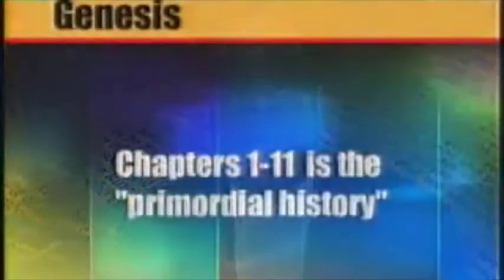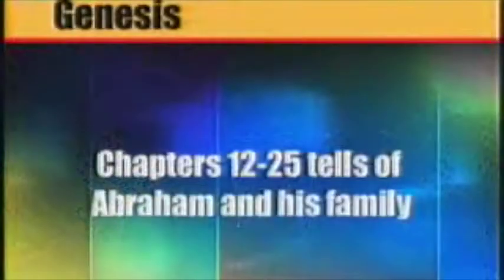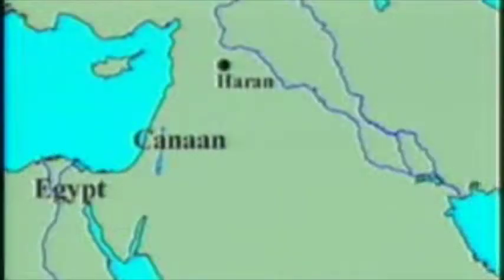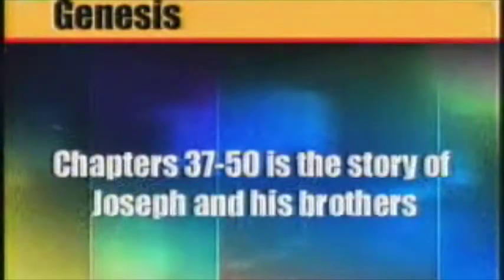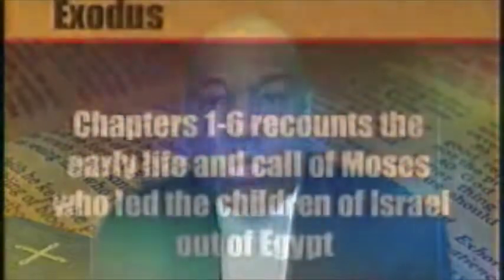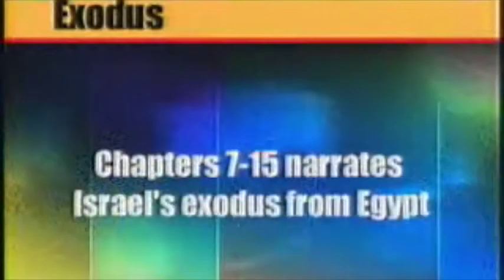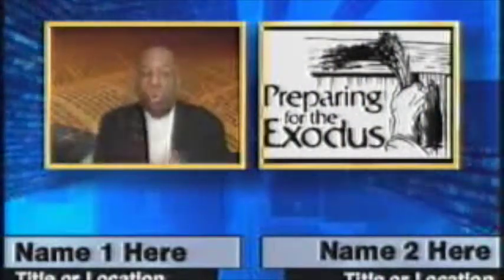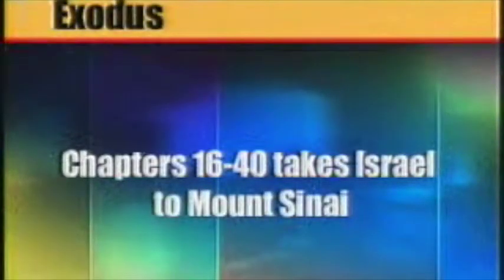Bible Basics Lesson 1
First in a series of videos that support our online course